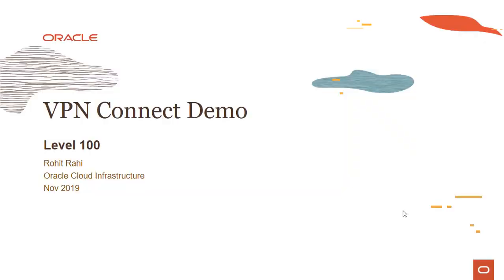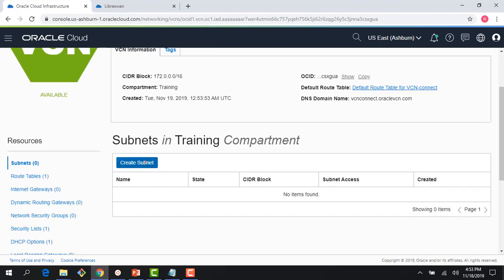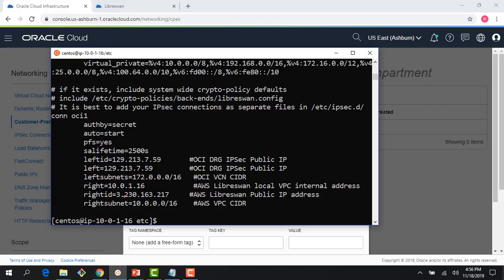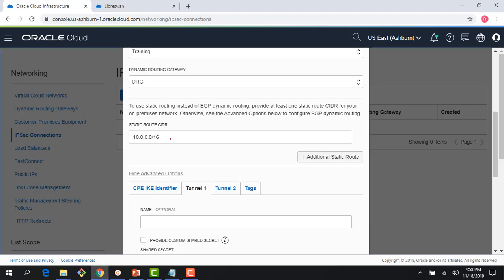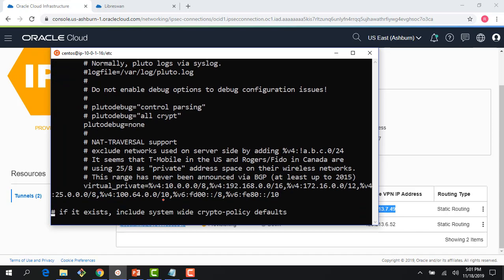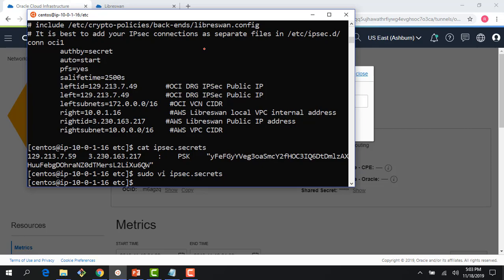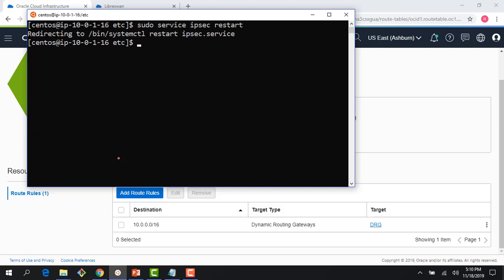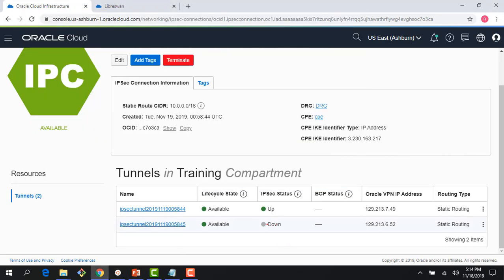VPN Connect Level 100 - Part 2: VPN Connect demo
VPN Connect demo

1080p/720p HD.